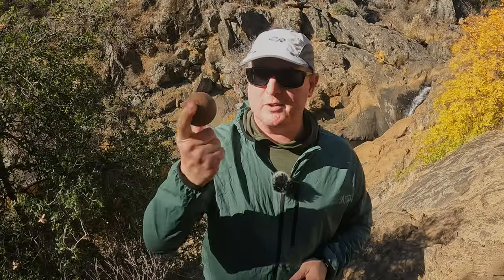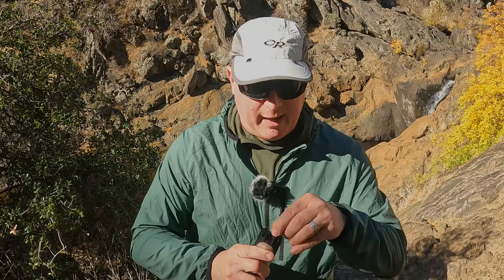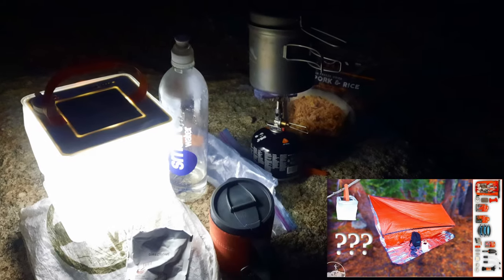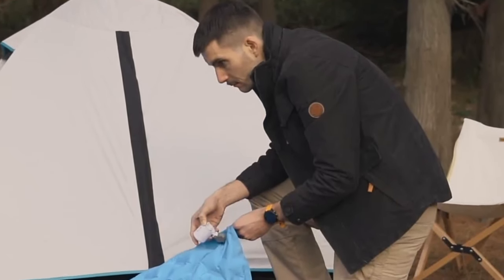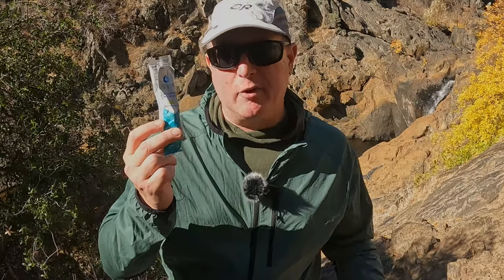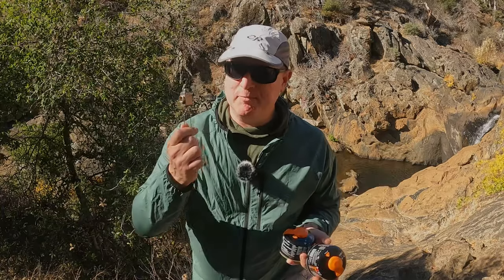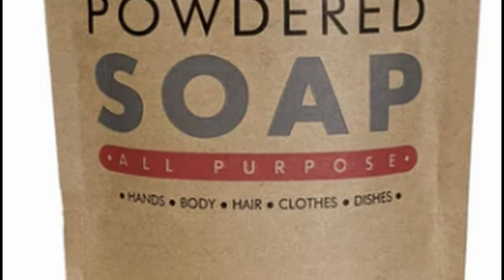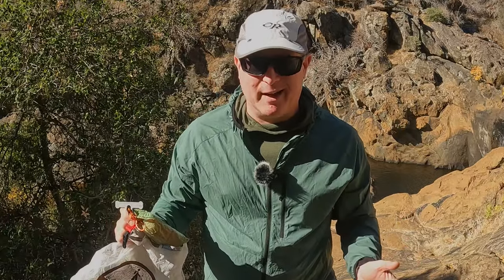Stocking Stuffer Gifts for Hikers 2023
Looking for some great small gifts for hikers? Here are ten of my favorites from 2023!

Liquid I.V. Hydration Multiplier